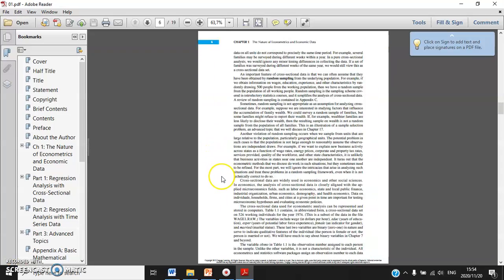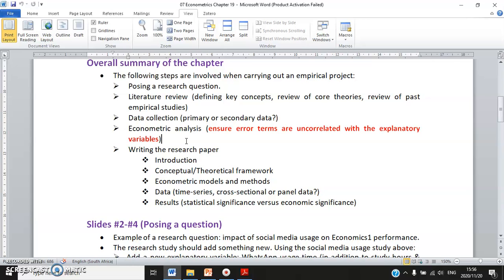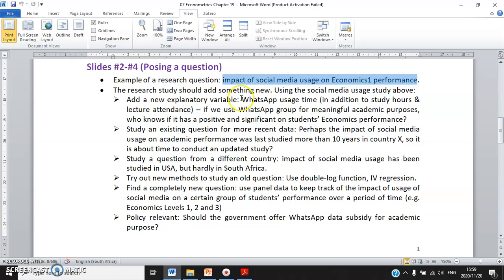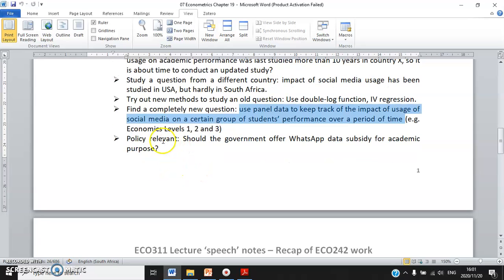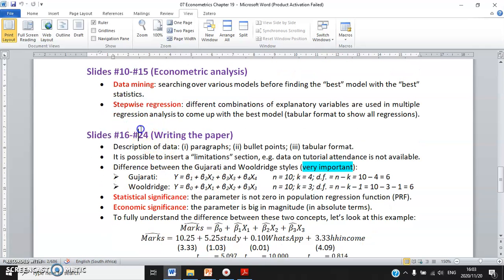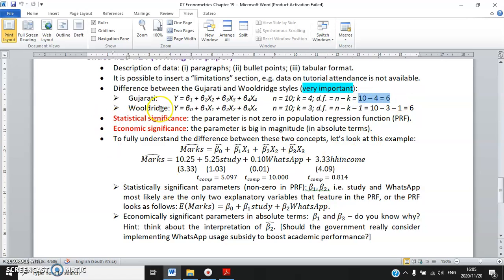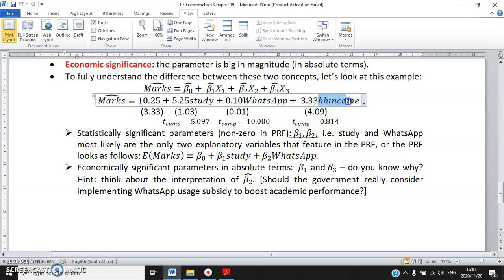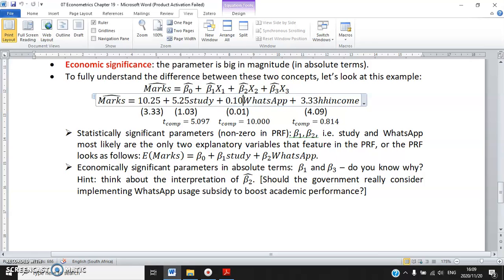Bootcamp 09 Econometrics Ch19